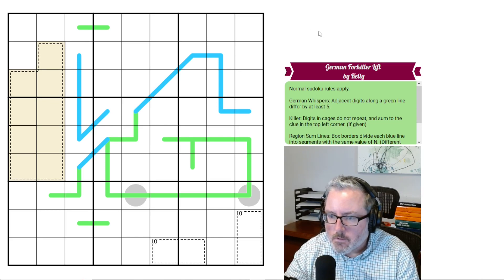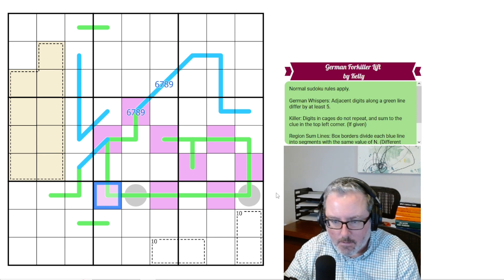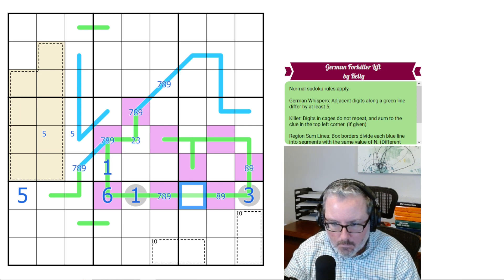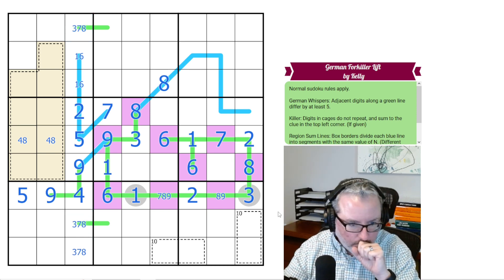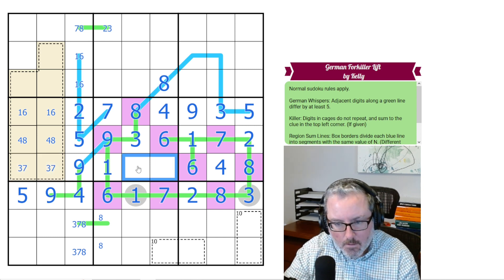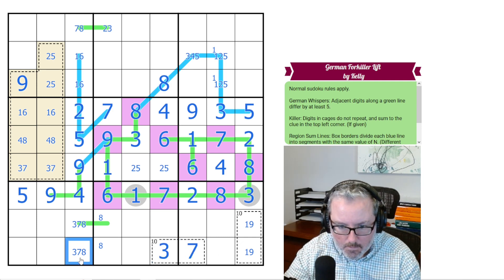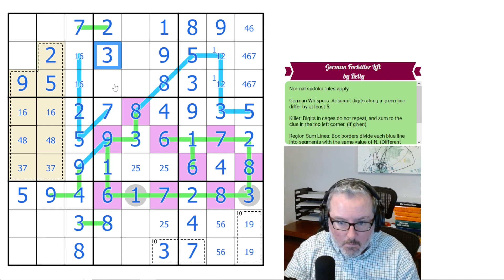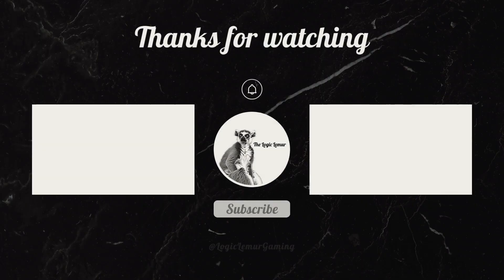Attack of the Forklifts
Logic Lemur solves 'German Forkiller Lift' by Kelly
A sudoku with German whispers, Killer cages and Region sums.

Rules:
German Whispers: Adjacent digits along a green line differ by at least 5.
Killer: Digits in cages do not repeat and sum to the clue in the top left corner (if given)
Region Sum Lines: Box borders divide each blue line into segments with the same value of N. (Different lines may have different values for N)
Grey circles denote odd digits.

Video Contents:
00:00 Intro and Rules
01:13 Sudoku Solve
14:04 Outro